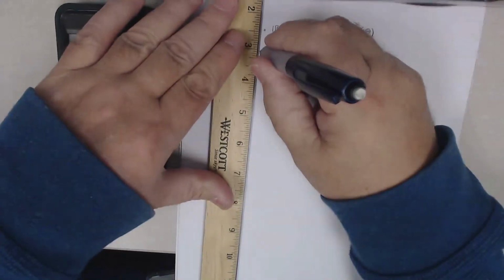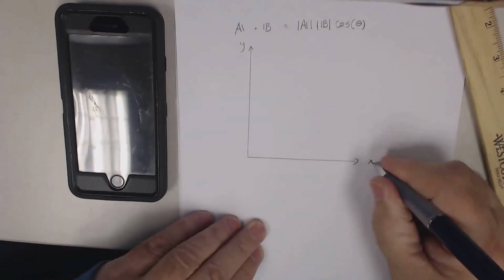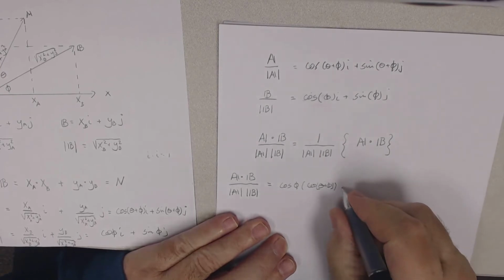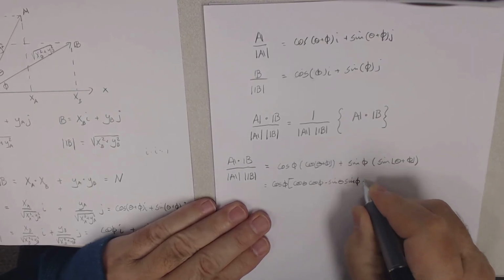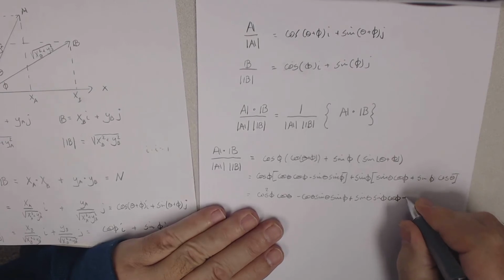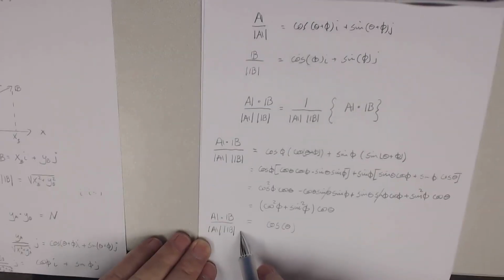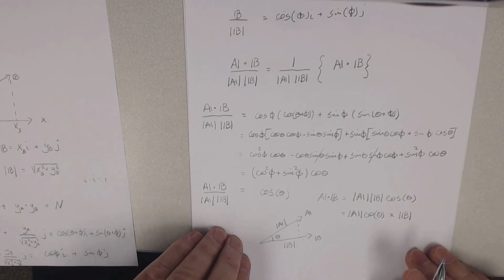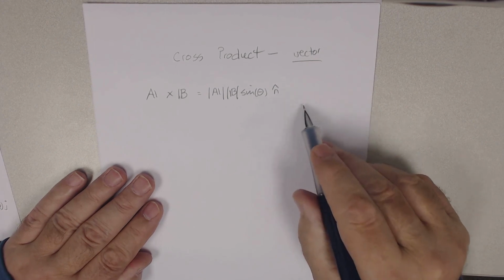Vectors- No. 2 (Dot Product Projection Derivation)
This video takes a step by step derivation of the meaning of the Dot Product as a projection of one vector onto another vector where the projection is the magnitude of one vector times the cosine of the angle between the two vectors, onto the magnitude of another vector.   We introduce the Cross Product by name but without any derivation.  Cross Products will be discussed in the next video. We'll also look into Vector  problems.